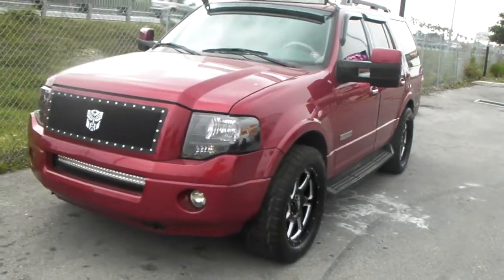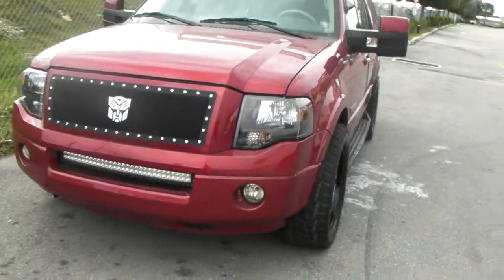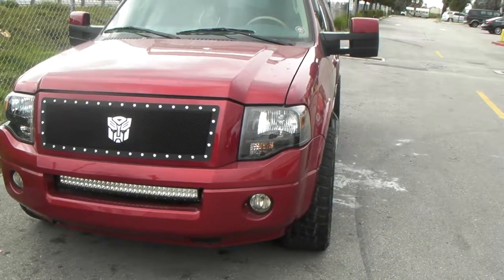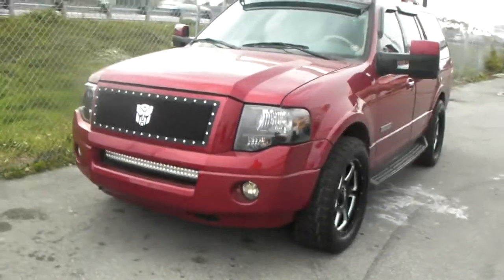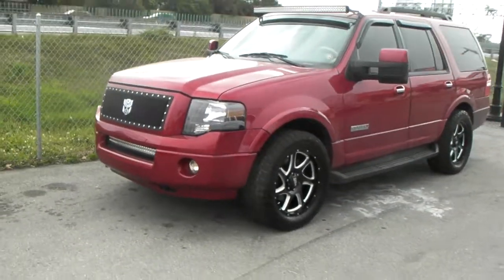877-544-8473 20 Inch Moto MO976 Black Wheels Ford Expedition Rims